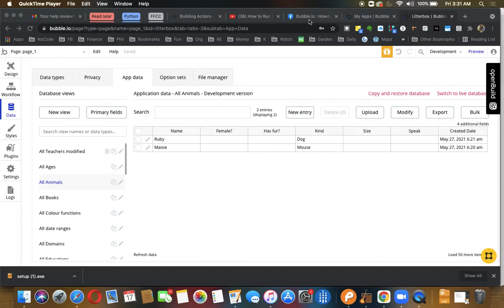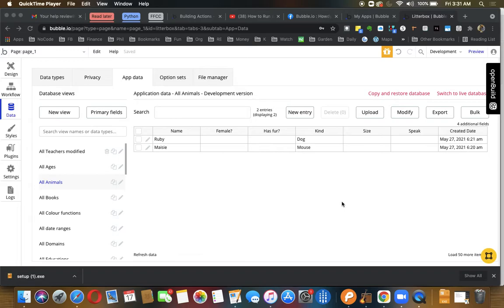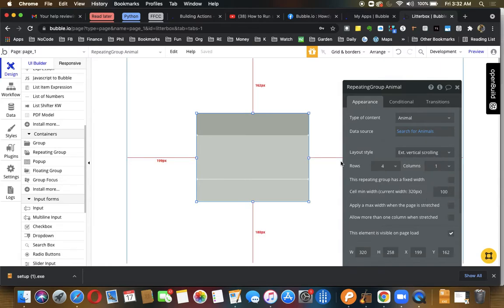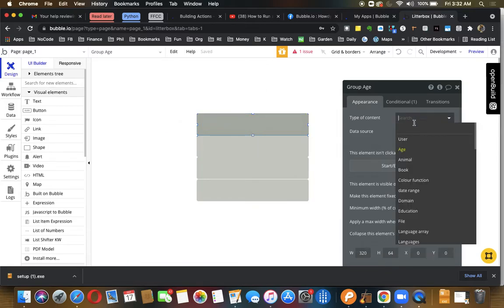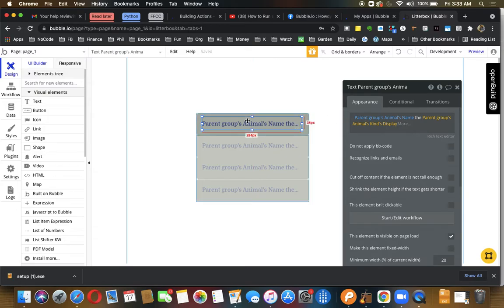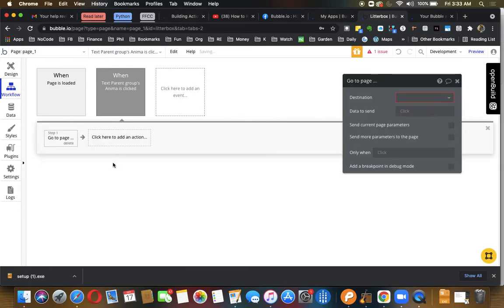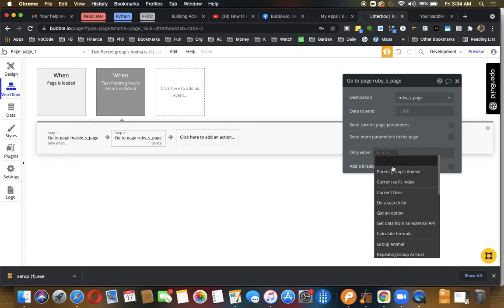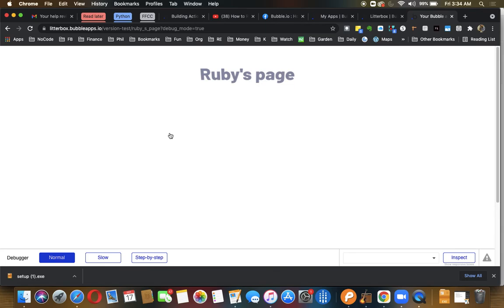Navigable table entries in Bubble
I answer a question about how to navigate from different table entries to different pages on a Bubble app.